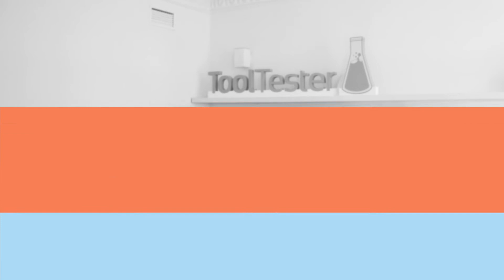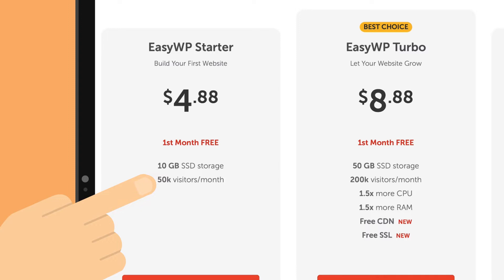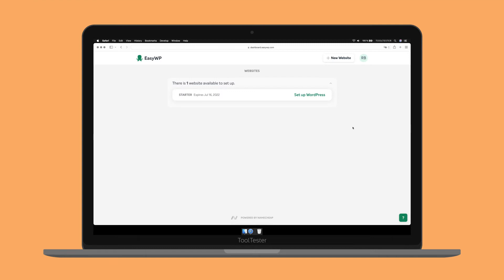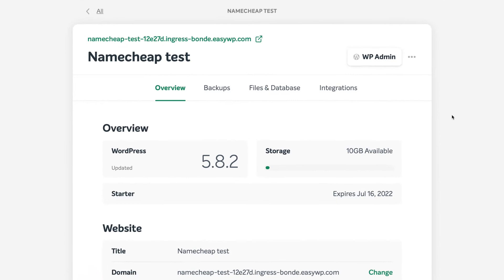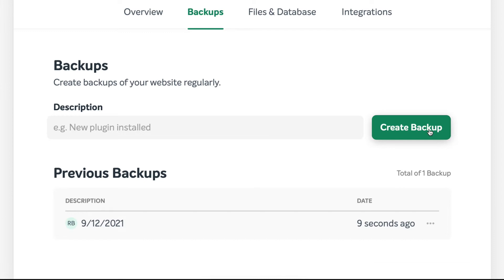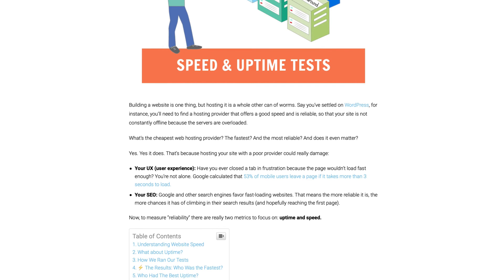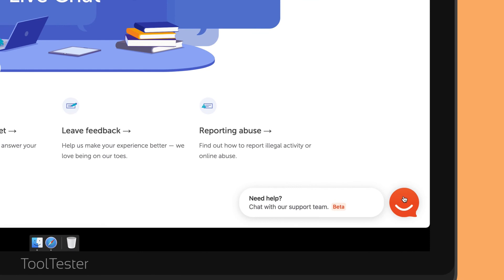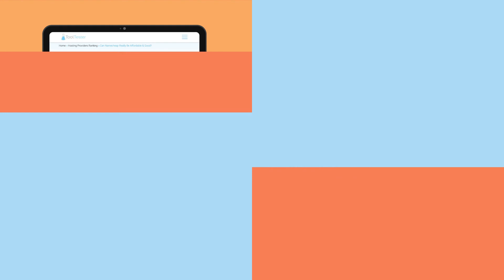Namecheap Review - Affordable Host. But Is It Reliable?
Namecheap is a magnificent domain name registrar, but how are its hosting services? Can we be sure it'll perform or are its prices that low for a reason?

Content:
0:00 Intro
0:40 Prices
1:54 WordPress installation
2:45 The backend
3:20 Backups & Security
4:15 Performance
5:08 Support
5:33 Conclusion